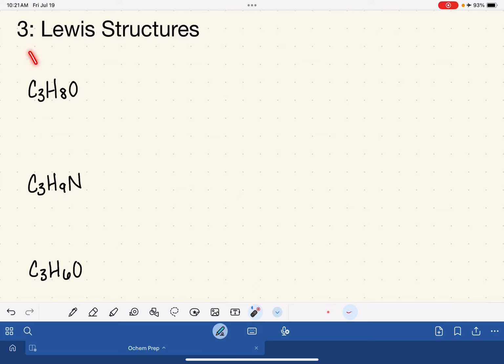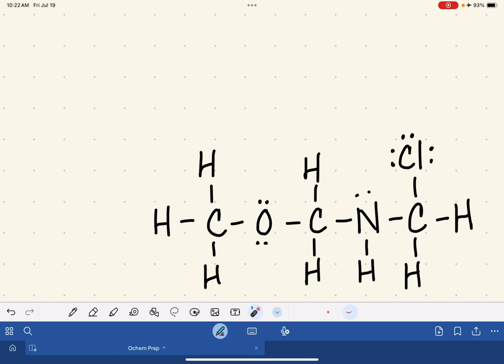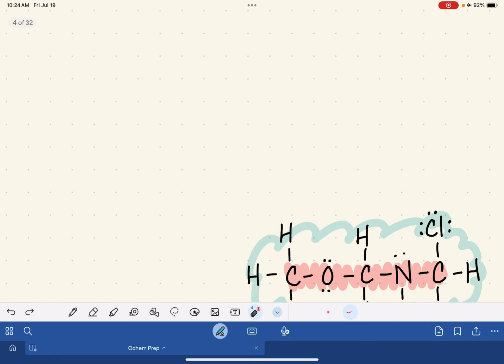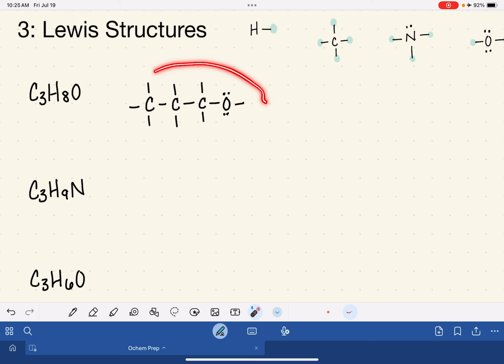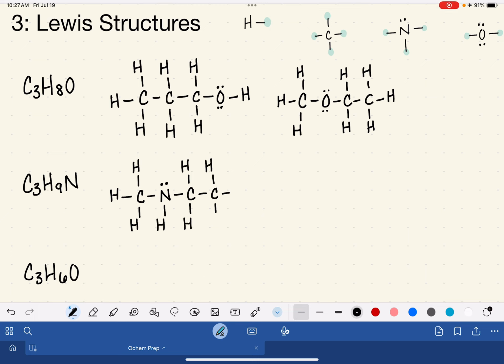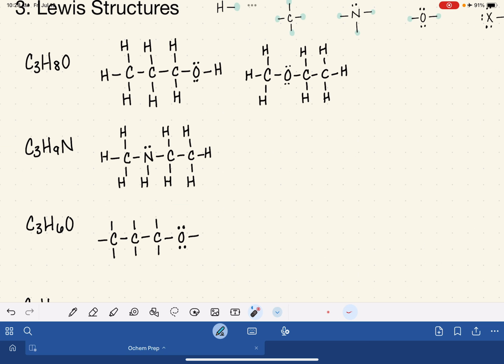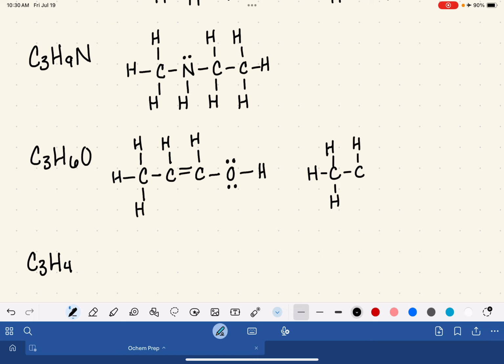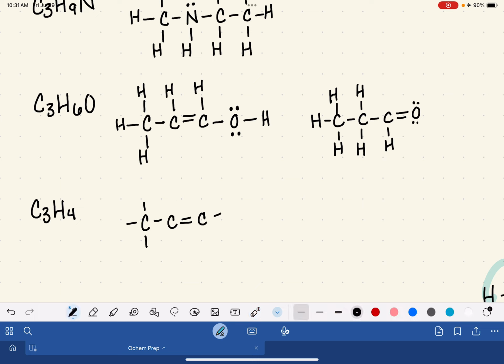Prep for ochem: Lewis structures (Part 3/6)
Are you getting ready to take organic chemistry? This video series will help you prepare for ochem by quickly reviewing the topics from general chemistry that are fundamental to organic.  If you need further instruction, each video contains links to more in-depth instruction.  BONUS!  The last two videos of this series include study tips and recommended student supplies.

COMING SOON!! I am excited to announce that I am about to publish my entire organic chemistry course for FREE.  This will include free lecture videos, worked examples, and free downloadable worksheets, practice quizzes, and practice tests.